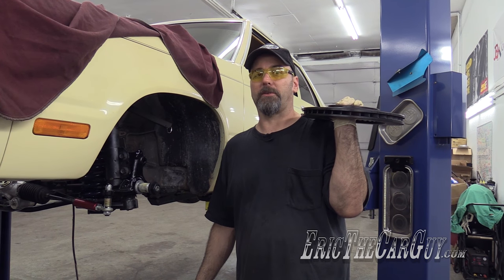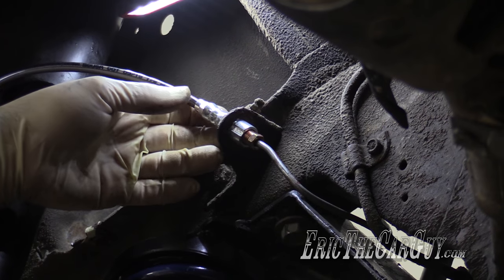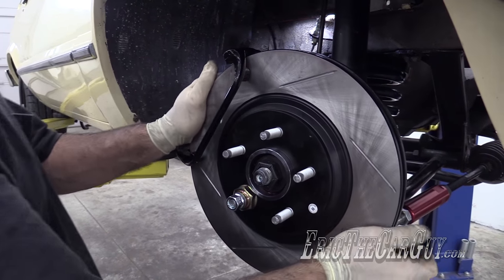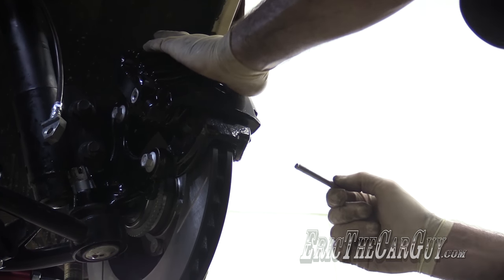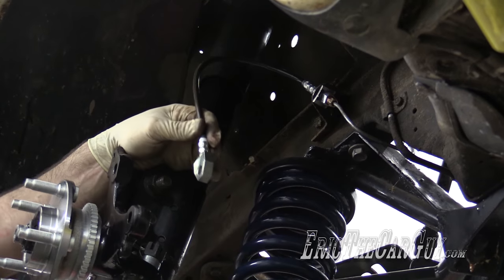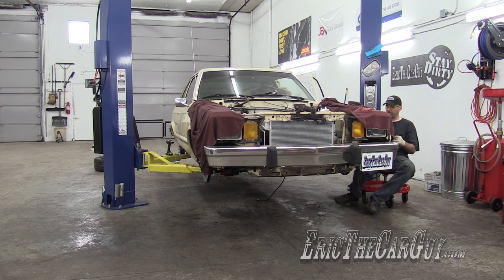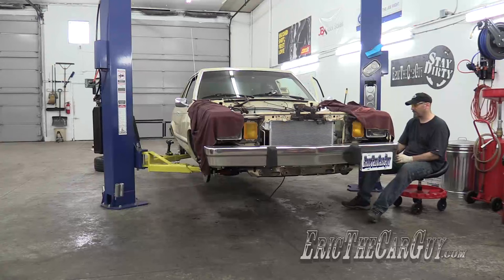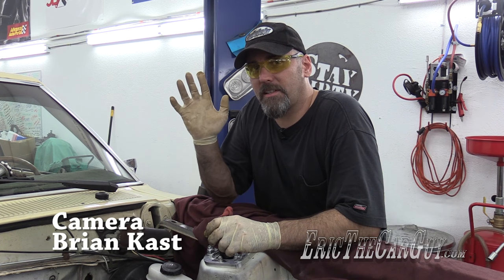How To Upgrade the Front Brakes on a Fox Body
Stopping is just as important than going in a performance car. For the FairmontProject, I went with brakes that were part of a 5 lug conversion.

I'm told these brakes are the same as a '94 Cobra. To be honest, I wasn't overly happy with them. Mostly the parts themselves. They were aftermarket parts, not Ford, and I think that's the main issue. I had fitment issues and the quality of the parts isn't all that great as a result. I'm going to reserve judgement until after the car is up and running. If I'm not happy with the brakes at that time, I'll likely swap them out for a better set.

For now here's a video on their installation, and yes, I will go back and torque the spindle nut properly in a future video.

Tools

Stay Dirty

ETCG